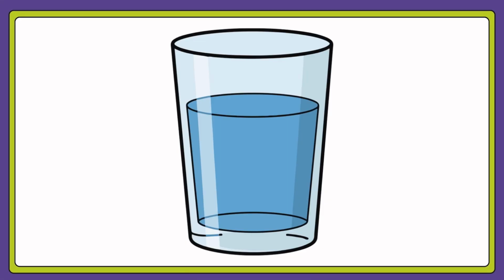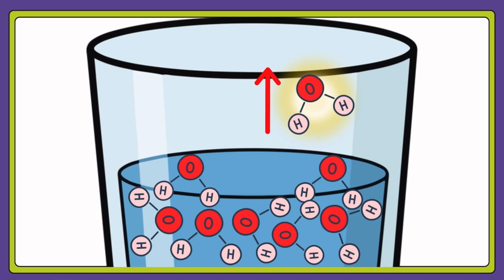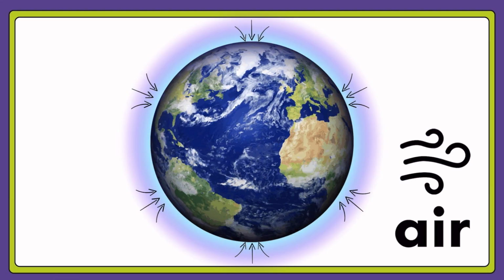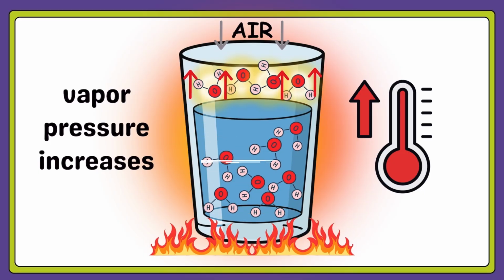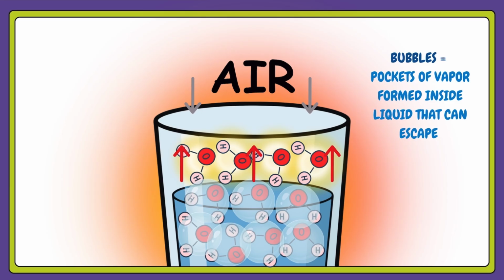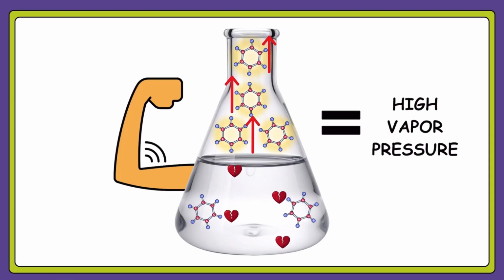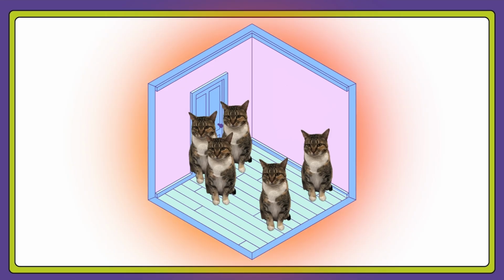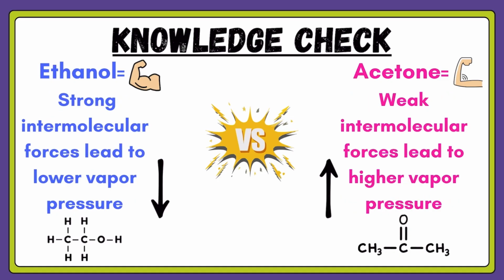Vapor Pressure Made Easy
In this video, you will learn about what vapor pressure actually is and all the factors that affect it. Additionally, the concept of evaporation, condensation, and boiling are briefly discussed as they will contribute to your understanding of vapor pressure.

Find a helpful worksheet about vapor pressure with a full answer key for just $1 on my Payhip and Etsy linked below (whichever you prefer). You can use it as a guide while you watch this video or practice what you learnt!

(Intro was created using Slidesgo, and includes icons by Flaticon, and infographics and images by Freepik)